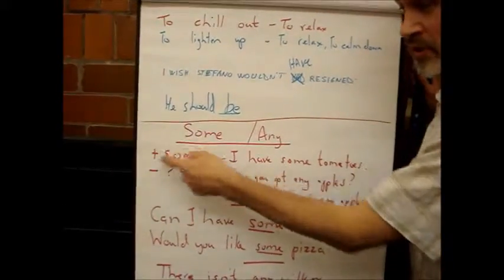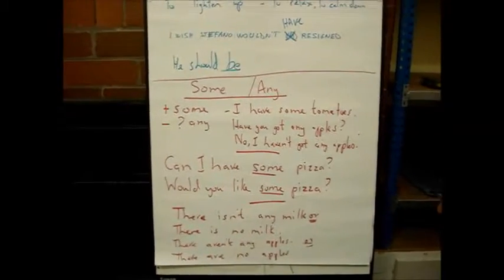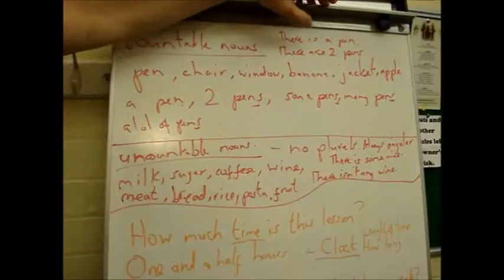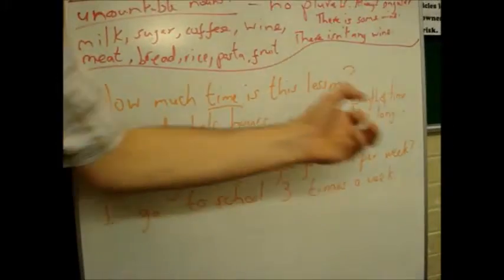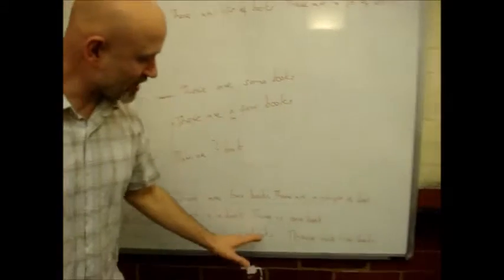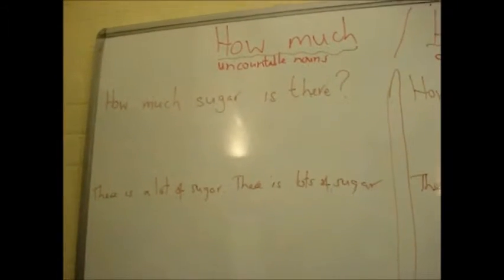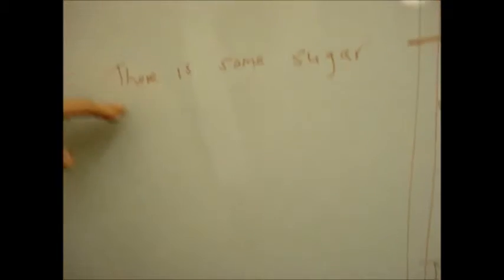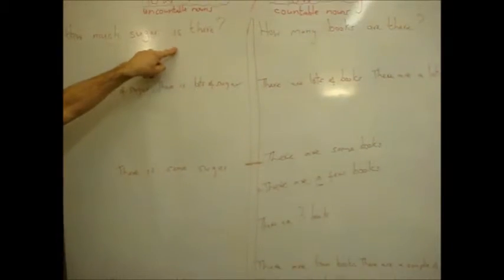Watford Elementary Some & Any